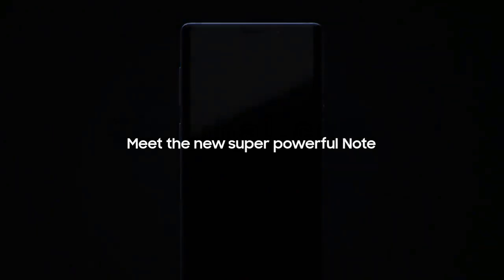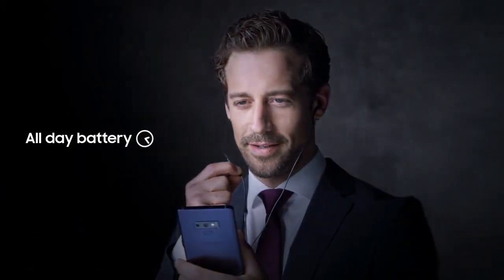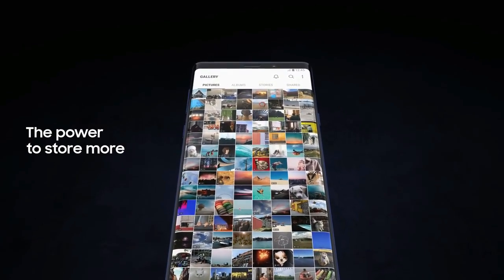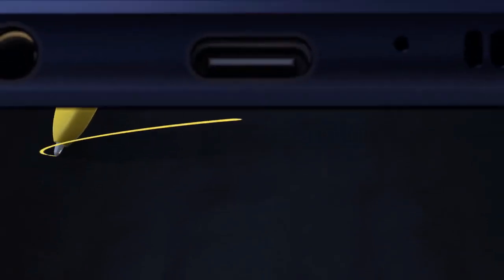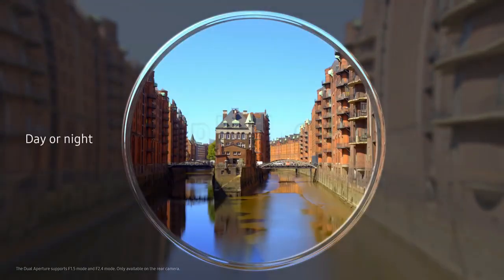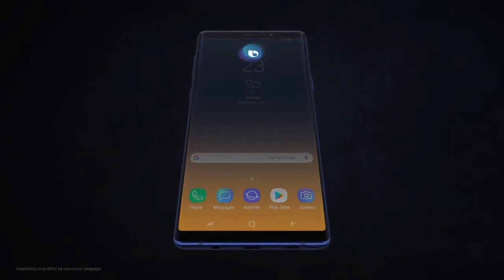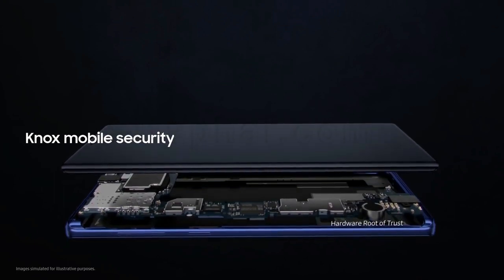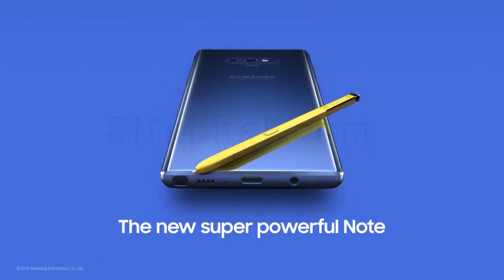Samsung Galaxy Note 9 Mobile - Look , Price, Sale (Tatacliq, Flipkart, Amazon)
Samsung Galaxy Note 9 Mobile Specifications:

Display: 6.4-inch Full HD+ (1440x2960 pixels)
Operating System (OS): Android v8.0 Oreo
Rear Camera: 12 MP + 12 MP
Front Camera: 8-megapixel
Processor (CPU): Octa-core Exynos
RAM: 6 GB/ 8GB
Storage: 128 GB/ 512 GB
Battery Capacity: 4000 mAh
Warranty: 1 Year Manufacturer Warranty

If you are looking for more cashback offers on your shopping, Just do shopping via sitaphal.com. You will get more cashback/Rewards on all your shopping via sitaphal.com.